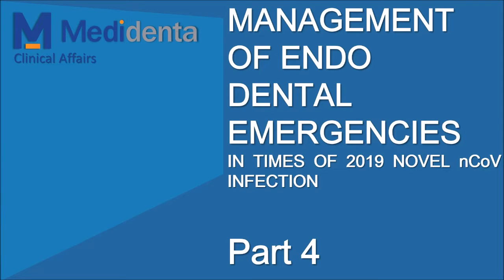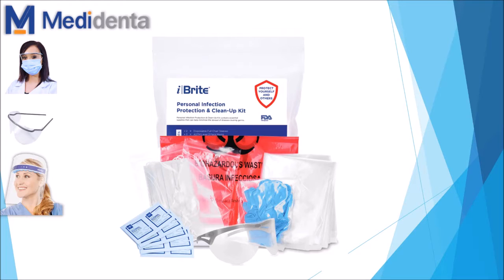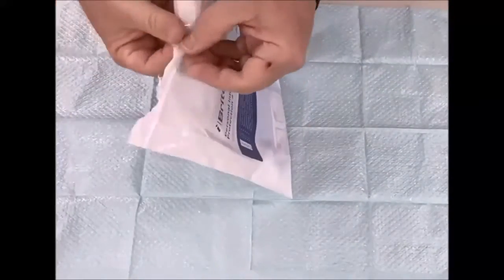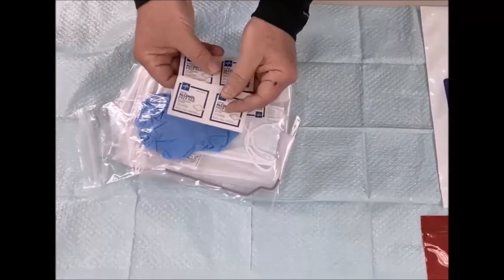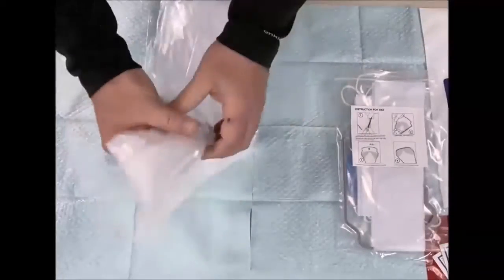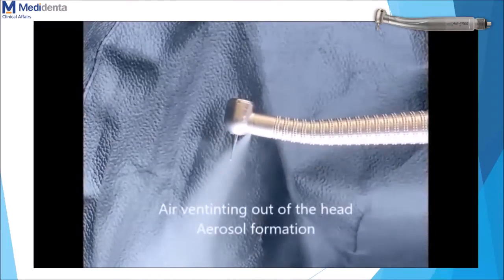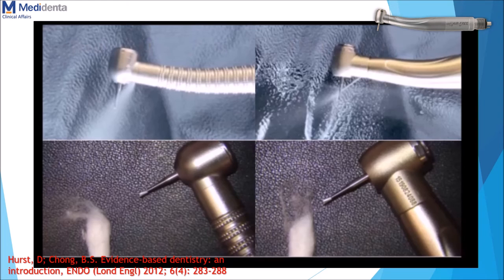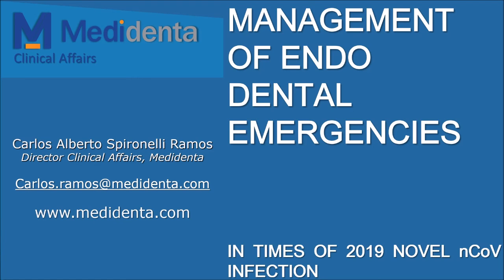Medidenta - Endodontic Urgency in times of COVID-19 infection Part 4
Part 4 of 5: Dr. Carlos continues to discuss PPE options and a choice of the air-free handpiece that creates less air spray at the head.